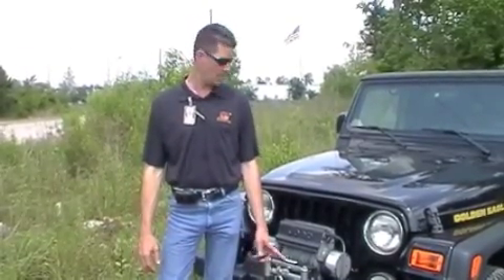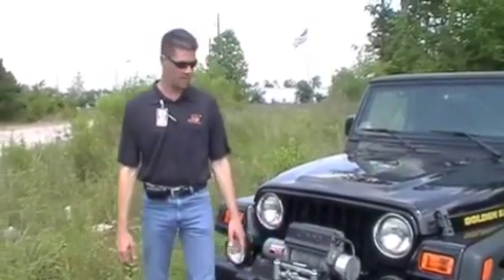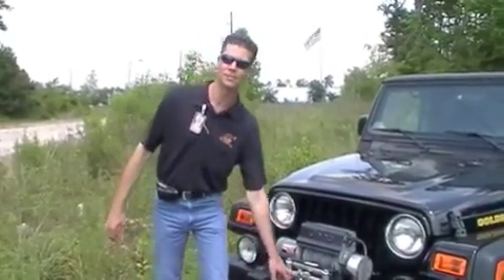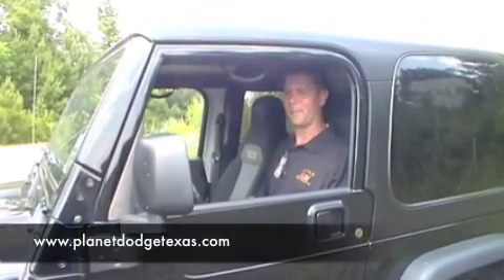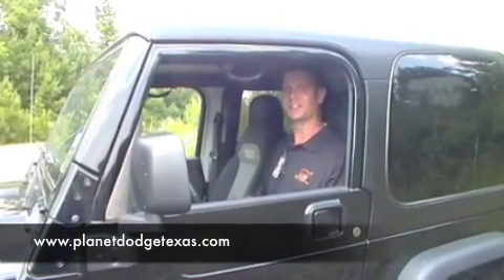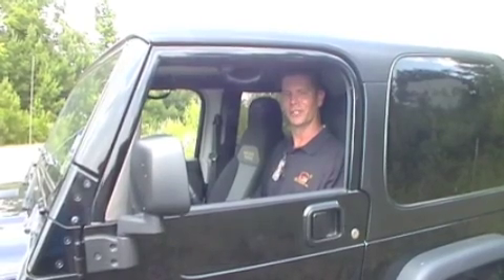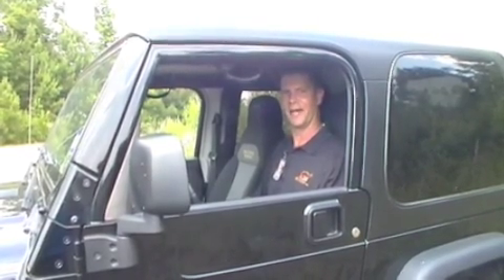Planet DCJ: How to use a Winch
Need help getting out?  Did you get stuck out in the woods? "How to use your Jeep Winch" with Andrew Kodak from Planet Dodge in Humble will help you learn how to use your winch properly.

Remember to visit Planet Dodge in Humble if you have any questions.